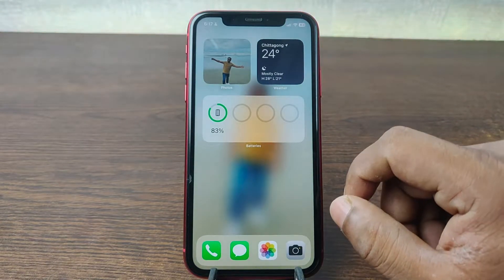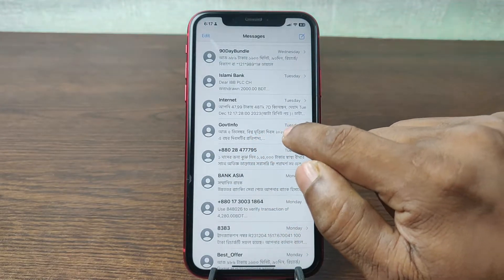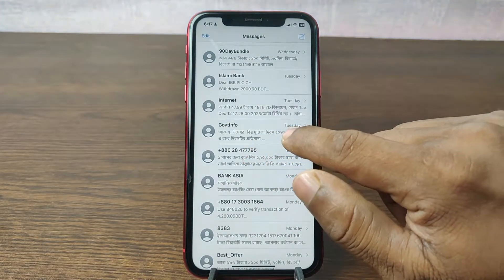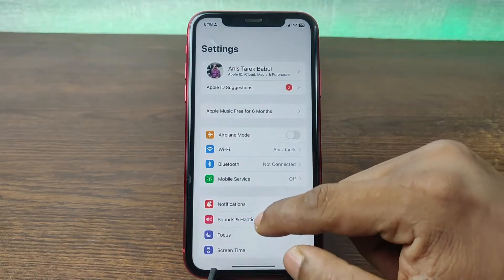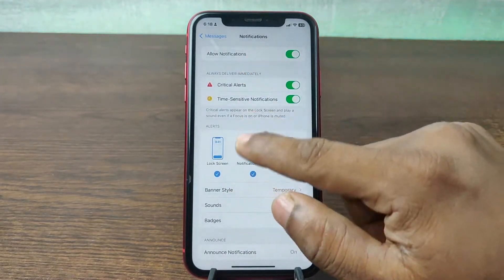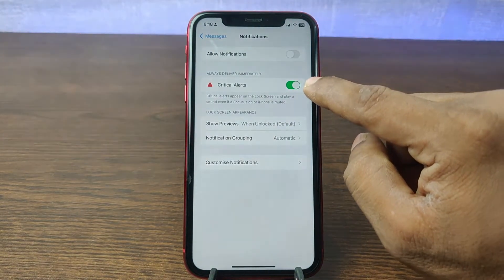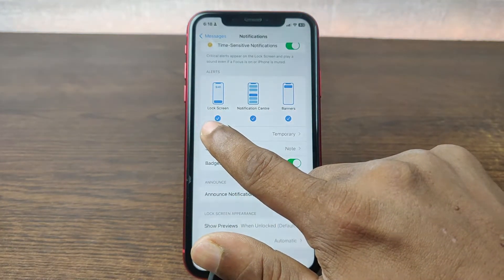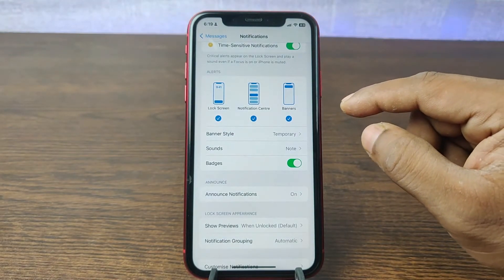How to Silent Text Message Alert on iPhone | Full Guide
In this video i show you how to silent text message alert on iPhone